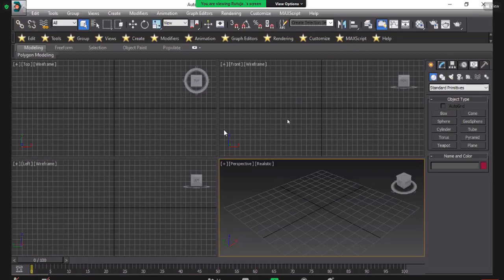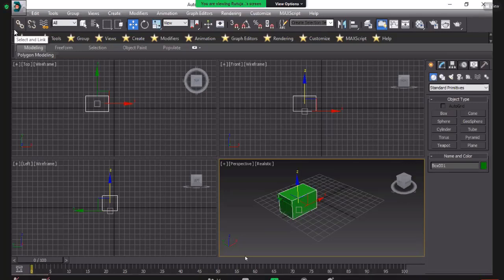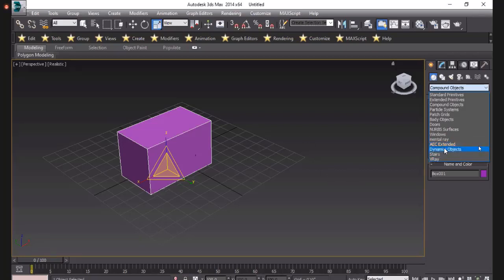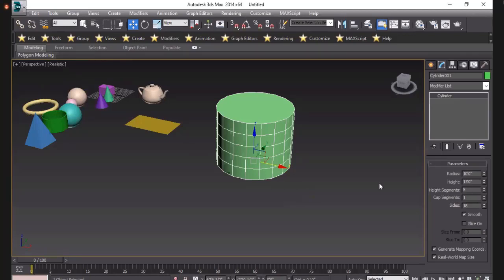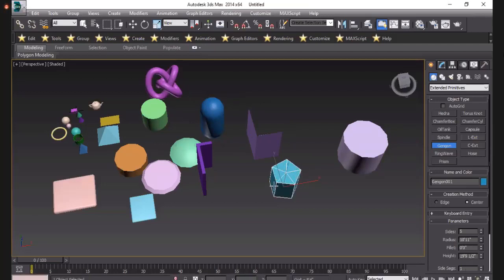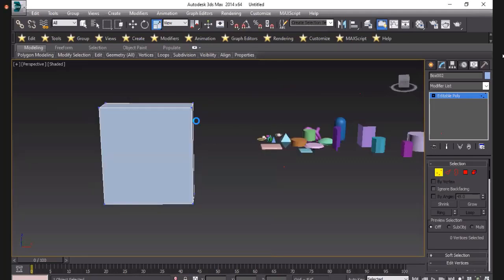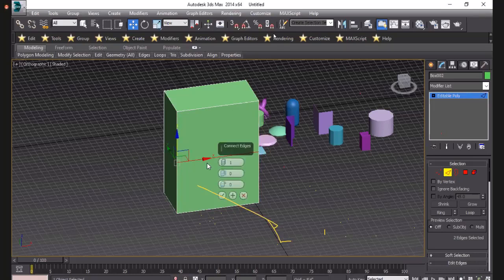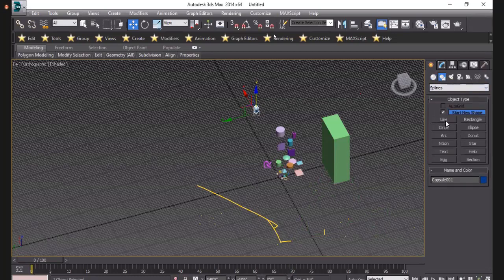1st Day Workshop on 3DS MAX.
🔥𝗔𝗥𝗖𝗛𝗜𝗧𝗘𝗖𝗧𝗨𝗥𝗔𝗟 𝗠𝗘𝗚𝗔 𝗖𝗢𝗠𝗕𝗢🔥
1️⃣𝗔𝗨𝗧𝗢𝗖𝗔𝗗 𝗔𝗥𝗖𝗛𝗜𝗧𝗘𝗖𝗧𝗨𝗥𝗔𝗟

𝗣𝗿𝗲𝘀𝗲𝗻𝘁𝗲𝗱 𝗯𝘆 :-
𝗠𝗿.𝗦𝗥𝗜𝗡𝗜𝗩𝗔𝗦𝗔 𝗥𝗘𝗗𝗗𝗬
𝗦𝘁𝗿𝘂𝗰𝘁𝘂𝗿𝗮𝗹 𝗘𝗻𝗴.. 𝗶𝗻 𝗩𝗶𝘇𝗮𝗴
𝗕.𝗧𝗲𝗰𝗵 𝗖𝗶𝘃𝗶𝗹 𝗘𝗻𝗴.. 𝗮𝘁 𝗔𝗨

2️⃣𝗥𝗘𝗩𝗜𝗧 𝗔𝗥𝗖𝗛𝗜𝗧𝗘𝗖𝗧𝗨𝗥𝗔𝗟 + 𝗟𝗨𝗠𝗜𝗢𝗡

𝗣𝗿𝗲𝘀𝗲𝗻𝘁𝗲𝗱 𝗯𝘆:-
𝗠𝘀.𝗣𝗥𝗜𝗬𝗔 𝗡𝗔𝗥𝗪𝗔𝗟
𝗔𝗿𝗰𝗵𝗶𝘁𝗲𝗰𝘁 𝗶𝗻 𝗛𝗮𝗿𝘆𝗮𝗻𝗮
𝗕.𝗔𝗿𝗰𝗵 𝗮𝘁 𝗗.𝗖.𝗥.𝗨.𝗦.𝗧 𝗠𝘂𝗿𝘁𝗵𝗮𝗹

3️⃣𝗦𝗞𝗘𝗧𝗖𝗛𝗨𝗣 + 𝗩-𝗥𝗔𝗬

𝗣𝗿𝗲𝘀𝗲𝗻𝘁𝗲𝗱 𝗯𝘆:-
𝗠𝗿𝘀.𝗦𝗣𝗔𝗡𝗗𝗔𝗡𝗔
𝗔𝗿𝗰𝗵𝗶𝘁𝗲𝗰𝘁 𝗶𝗻 𝗛𝘆𝗱𝗲𝗿𝗮𝗯𝗮𝗱
𝗠.𝗔𝗿𝗰𝗵 𝗶𝗻 𝗦𝘂𝘀𝘁𝗮𝗶𝗻𝗮𝗯𝗹𝗲 𝗔𝗿𝗰𝗵𝗶𝘁𝗲𝗰𝘁𝘂𝗿𝗲 𝗮𝘁 𝗚𝗜𝗧𝗔𝗠𝗦

4️⃣𝟯𝗗𝗦 𝗠𝗔𝗫 + 𝗩-𝗥𝗔𝗬

𝗣𝗿𝗲𝘀𝗲𝗻𝘁𝗲𝗱 𝗯𝘆:-
𝗠𝘀.𝗥𝗨𝗧𝗨𝗝𝗔 𝗨𝗕𝗔𝗟𝗘
𝗜𝗻𝘁𝗲𝗿𝗶𝗼𝗿 𝗗𝗲𝘀𝗶𝗴𝗻𝗲𝗿 𝗶𝗻 𝗣𝘂𝗻𝗲
𝗕.𝗧𝗲𝗰𝗵 𝗖𝗶𝘃𝗶𝗹 𝗘𝗻𝗴.. 𝗮𝘁 𝗦𝗣𝗣𝗨

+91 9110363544